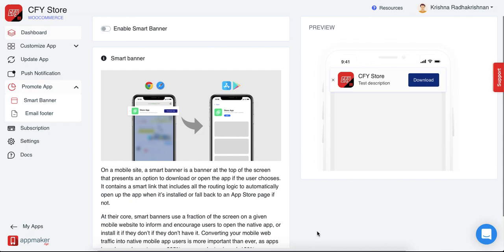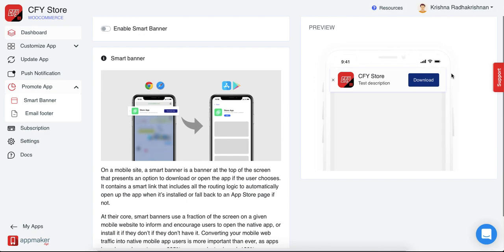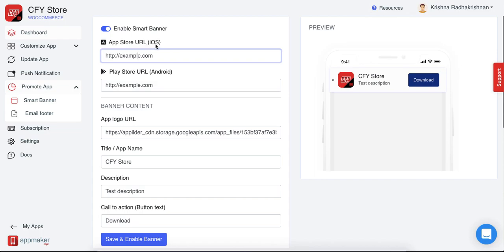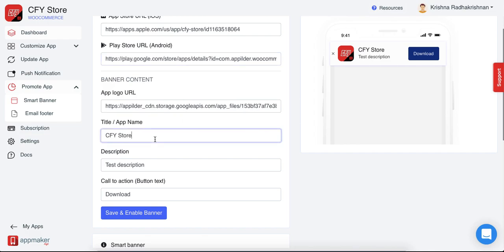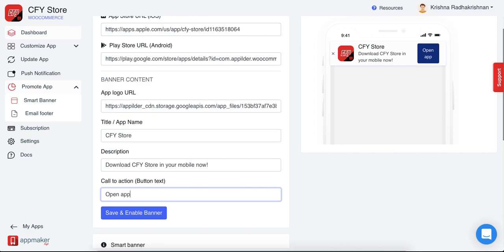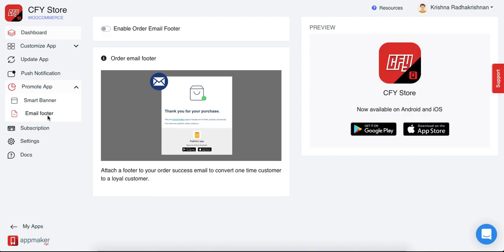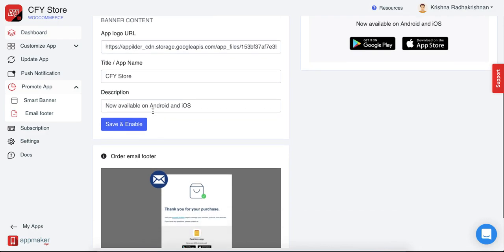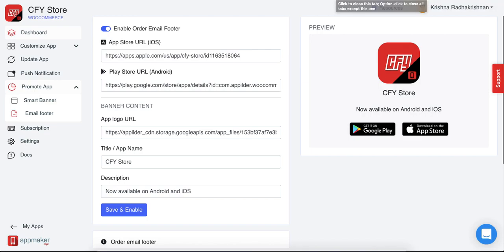Increase app downloads using smart banner and email footer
Use smart banner and Email footer to promote your mobile app. This video will help you in setting up these features using Appmaker dashboard.